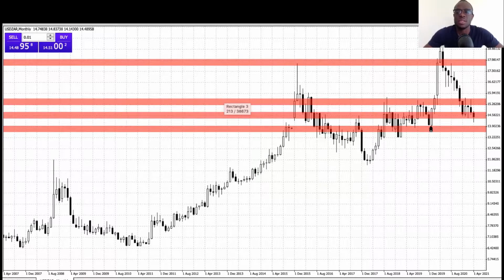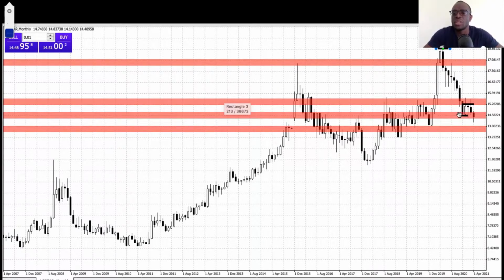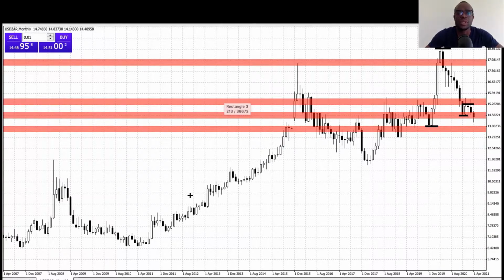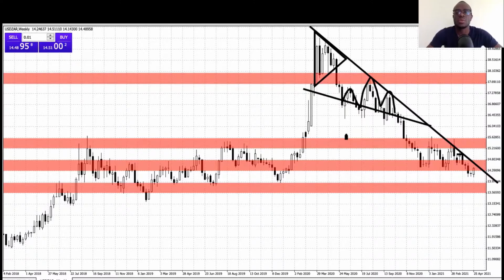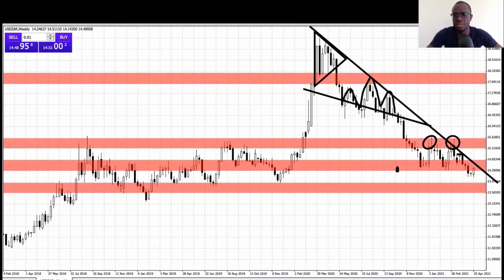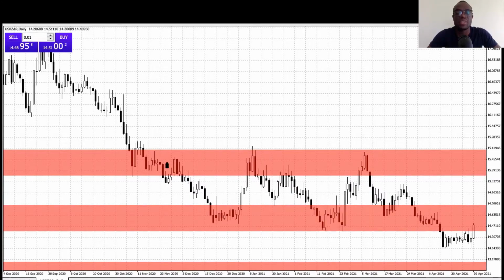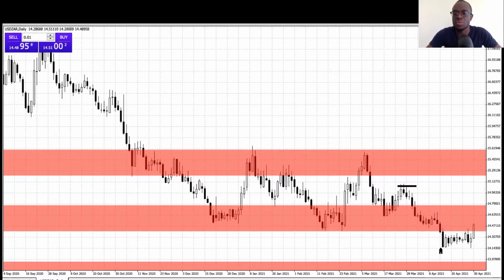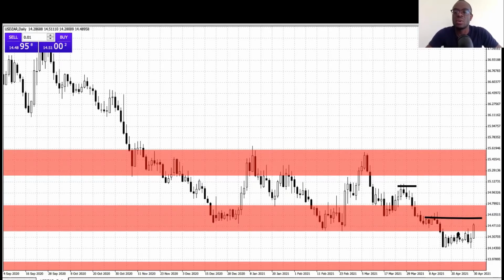FOREX - USDZAR DETAILED WEEKLY FORECAST / PREMARKET ANALYSIS FOR 03 - 07 MAY 2021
presentation of the preparation for the upcoming trading opportunities on the USDZAR pair in the trading week 03 - 07 April 2021 using top down technical analysis, looking at the monthly, weekly and daily charts.